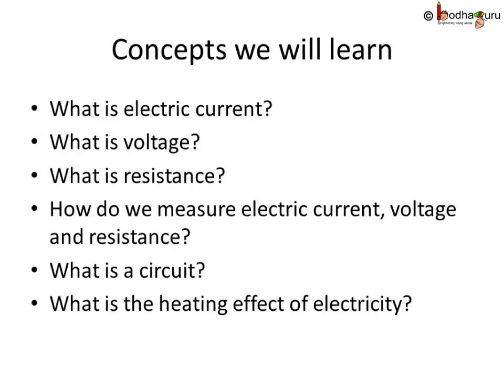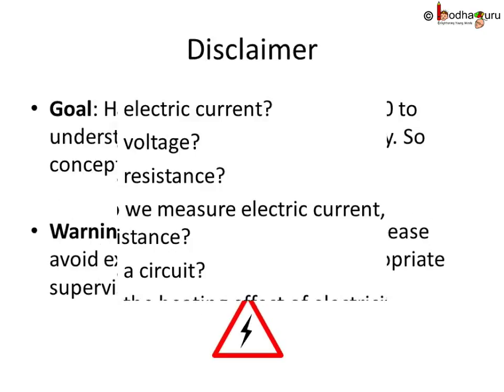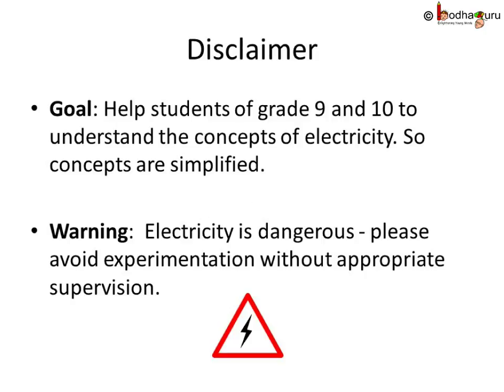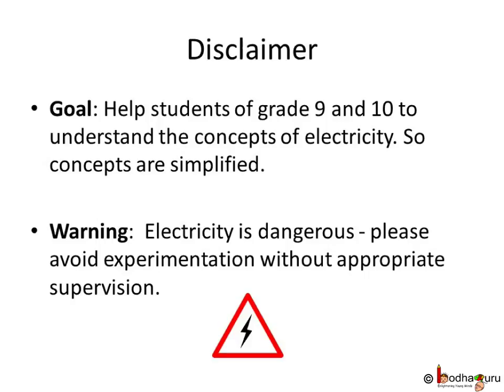Physics - Introduction to Electricity - Electricity - Part 1 - English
This Physics video explains the uses of electricity in daily life and introduces to  the topic - Electricity. This video is meant for students studying in class 9 and 10 in CBSE/NCERT and other state boards.
Team BodhaGuru